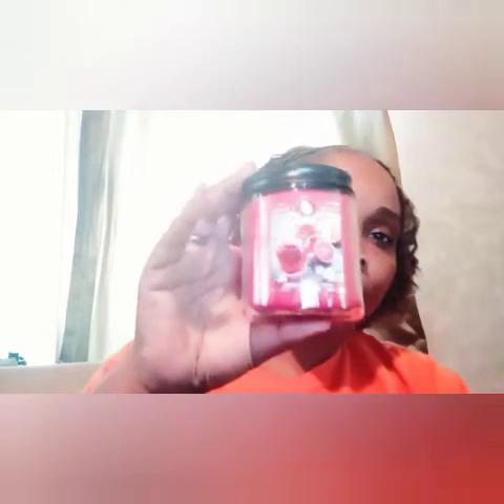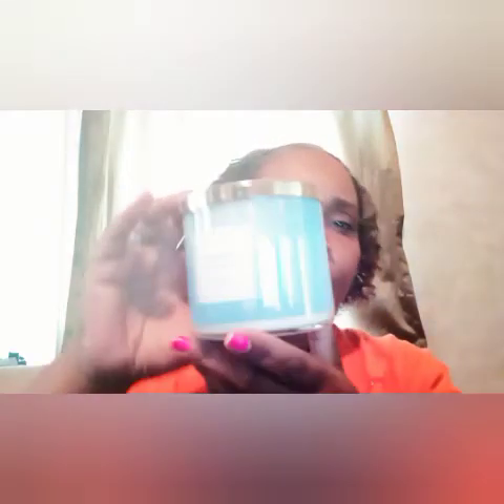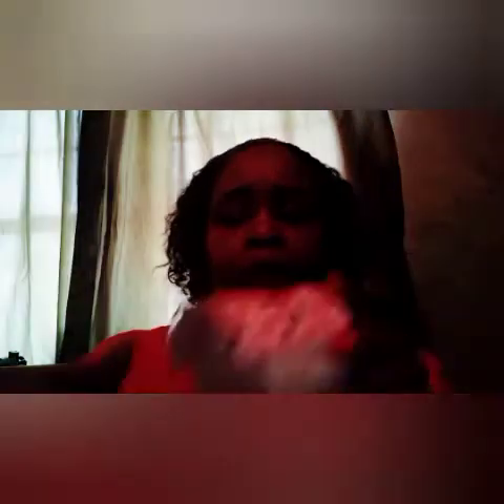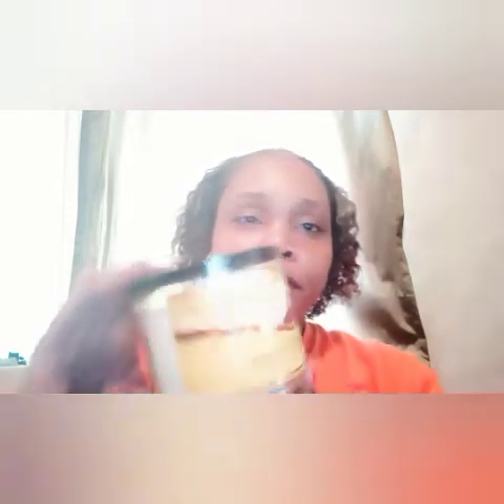Finally My Candle Haul I Promised 🥰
Hi Family Here Is The Candle Video I Promised I Know It's A Month Late.   But I Know You Understand I Hope You Enjoy Love You Family ❤❤